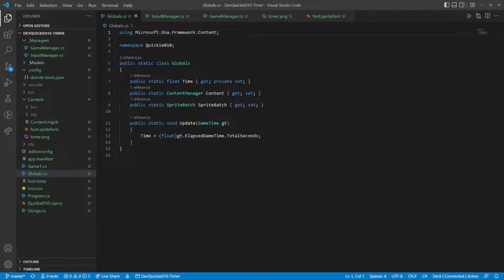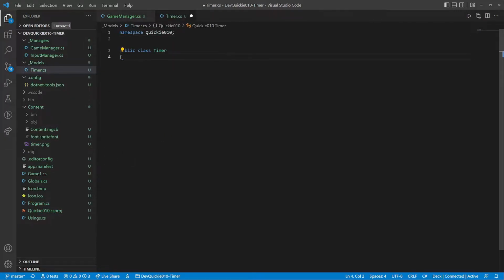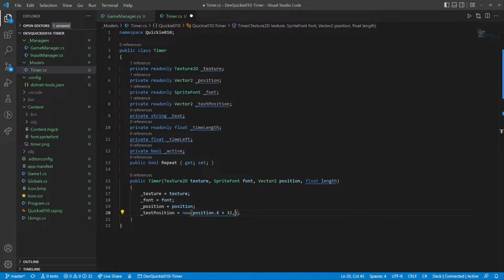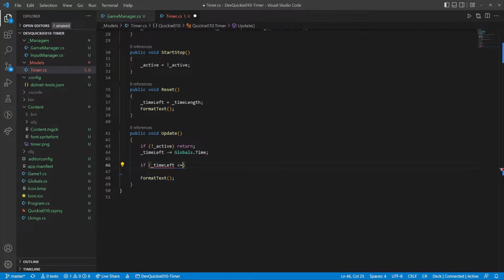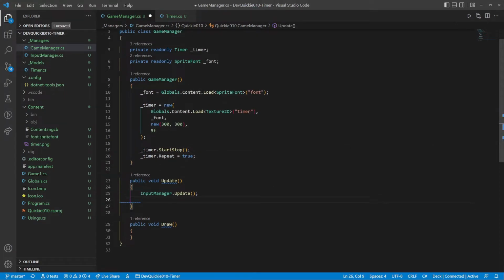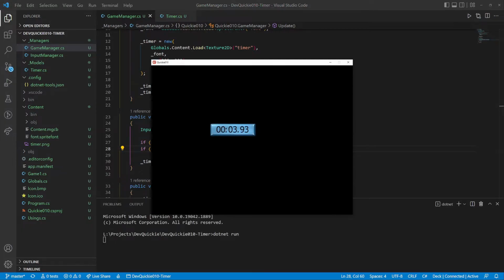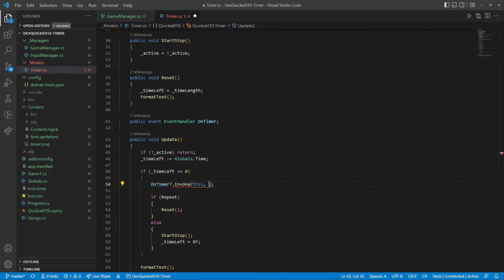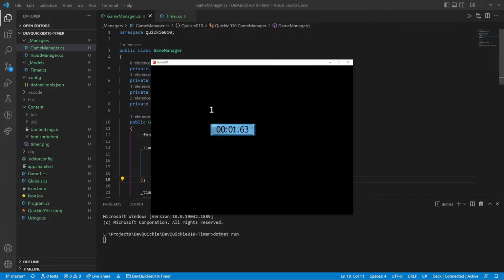How to make a Timer using MonoGame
MonoGame basic walkthrough. Creating a timer.